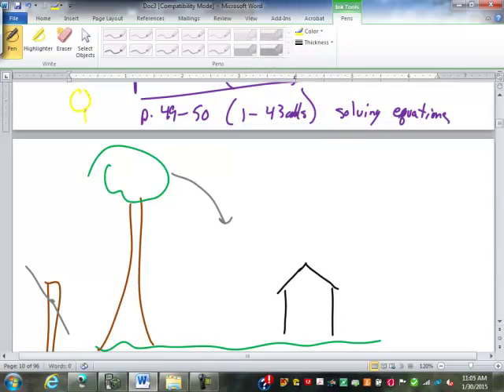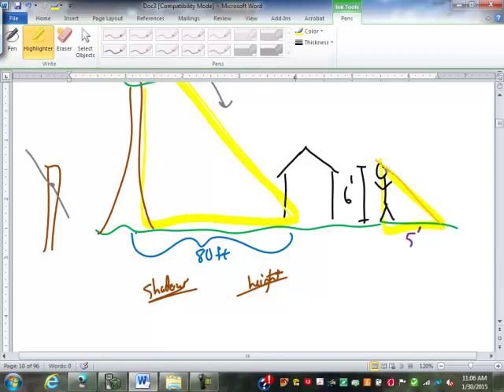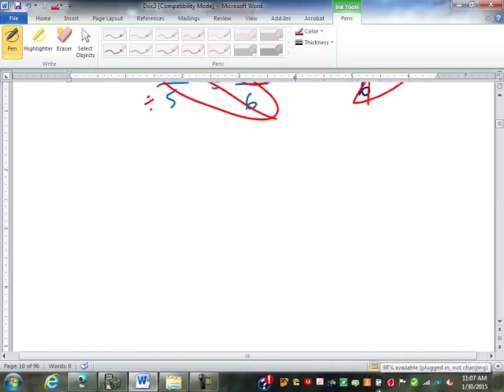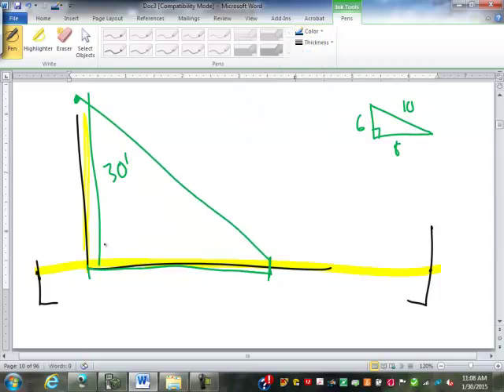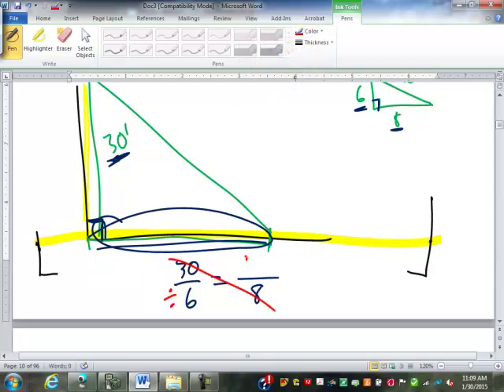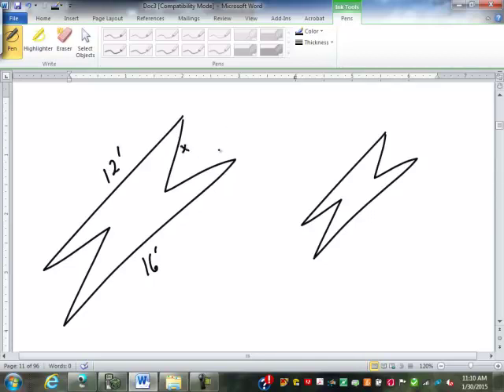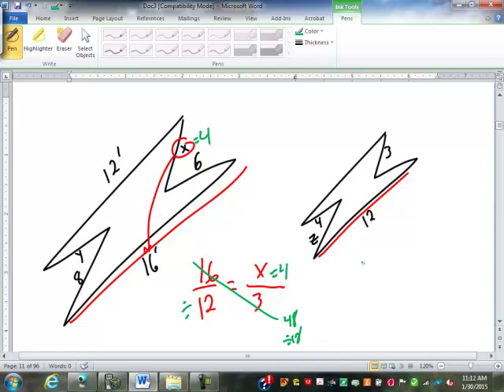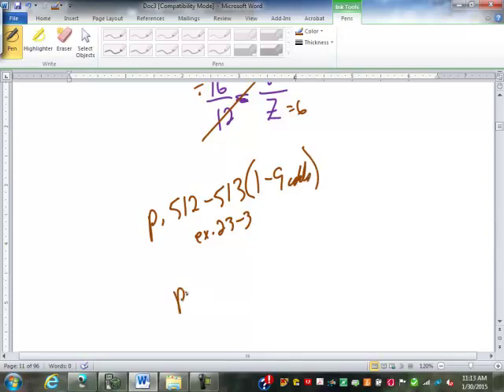Day 12 Similar Figures